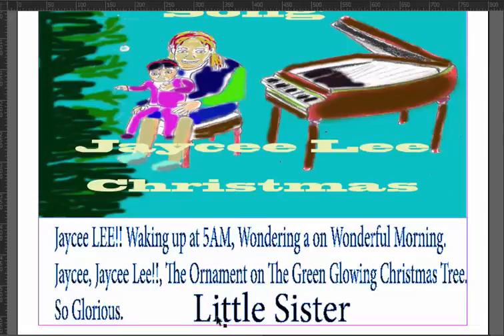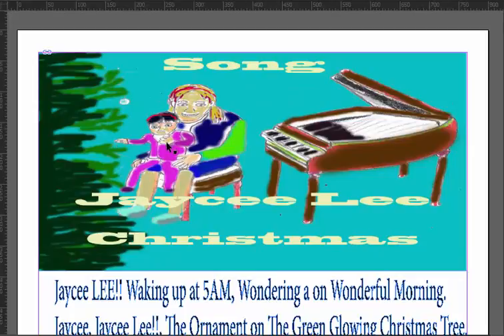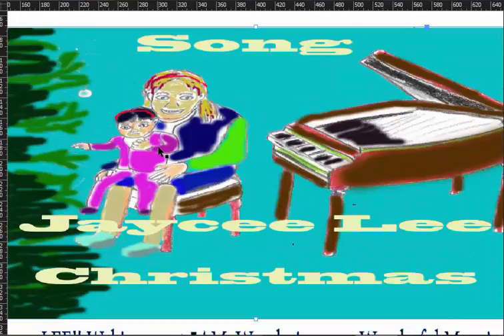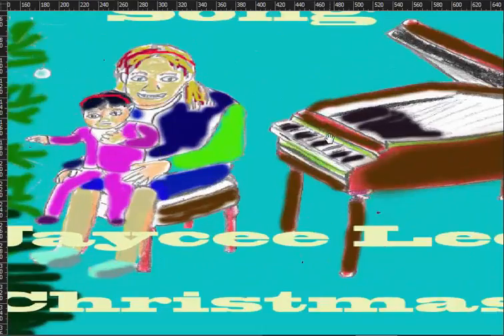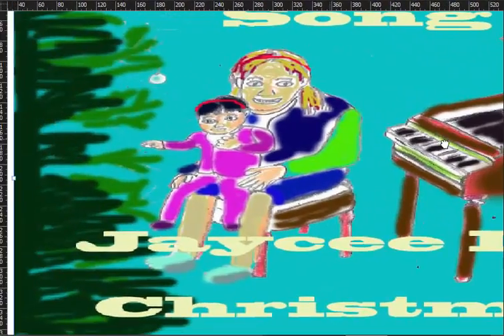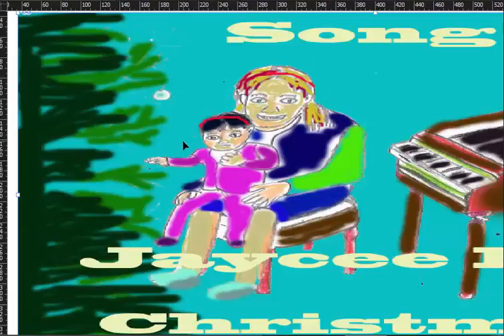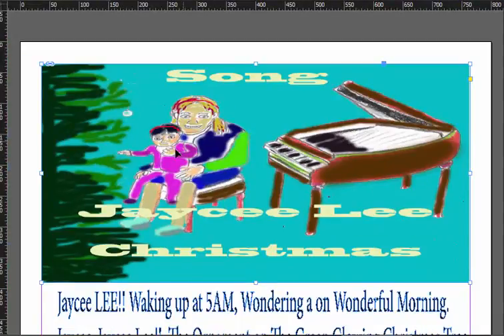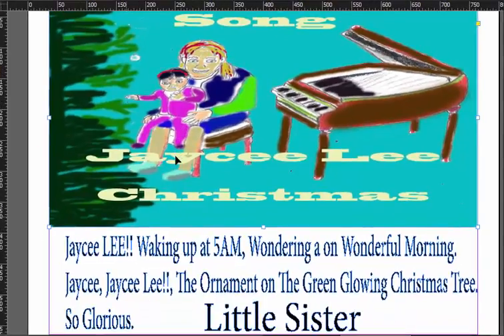Jaycee Lee Christmas Song Little Sister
This video Jaycee Lee Christmas Song Little Sister, About Sibilings and How Much Equel Time The spend, with one another, Group Hungs, and Songs.Love